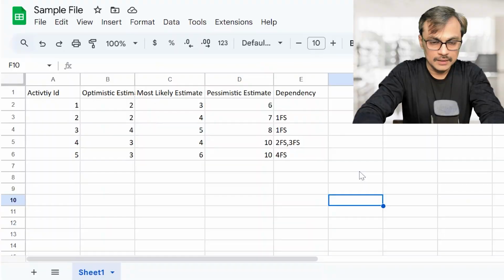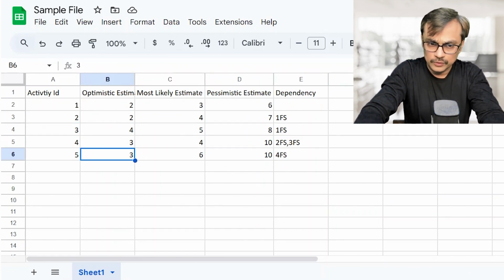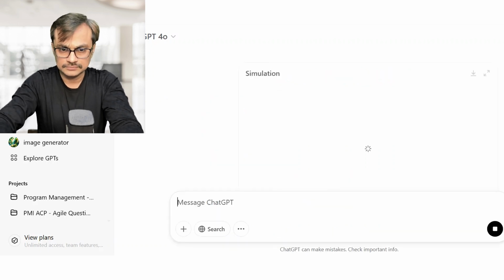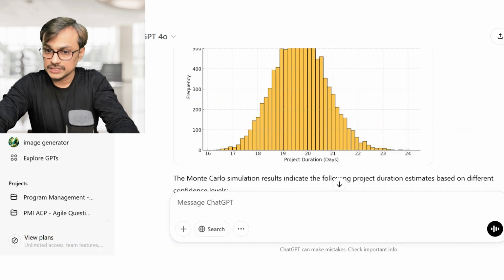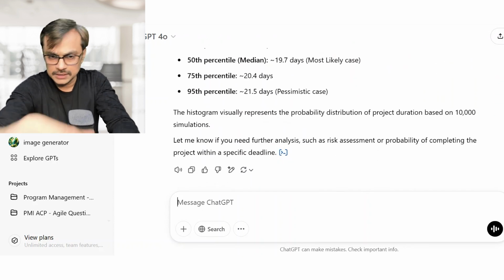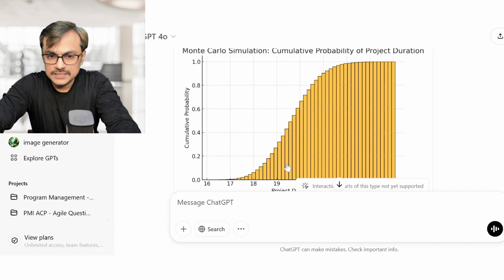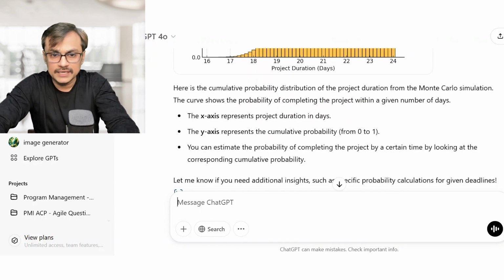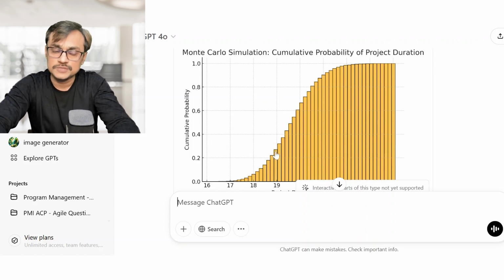📊 Monte Carlo Simulation in Project Management | PMP Exam Perspective 🎯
As a Project Manager preparing for the PMP exam, you might have come across the term Monte Carlo Simulation and wondered how it applies to project management. In this video, we break it down in simple terms and show you how Monte Carlo analysis works in project scheduling. ✅

🔍 What You’ll Learn:
🟢 What Monte Carlo Simulation is and how it applies to quantitative risk assessment
🟢 How it helps predict project schedule and cost forecasts
🟢 A step-by-step example of running Monte Carlo analysis using optimistic, pessimistic, and most likely estimates
🟢 How to interpret the critical path, probability distribution, and cumulative probability graph

📈 Key Insights from the Simulation:
✔️ Understanding PERT distribution in project scheduling
✔️ How to determine project duration based on simulations
✔️ The probability of completing a project within a specific timeframe
✔️ Visualizing results with a Monte Carlo probability graph

🚀 Whether you're preparing for PMP or just want to improve your project management skills, this video gives you a hands-on practical demo of Monte Carlo simulation!

🔗 Want to master PMP concepts? Join our PMP training sessions and take your preparation to the next level! 📚

⏳ Chapters:
0:00 🔹 Introduction to Monte Carlo Simulation
1:00 🔹 Project Data & Critical Path Analysis
2:30 🔹 Running Monte Carlo Simulation for Schedule Prediction
3:50 🔹 Interpreting the Results: Probability & Cumulative Distribution
5:00 🔹 Monte Carlo in PMP Exam – What You Need to Know